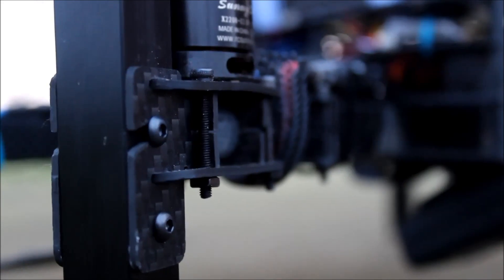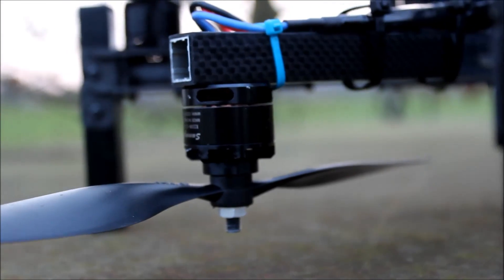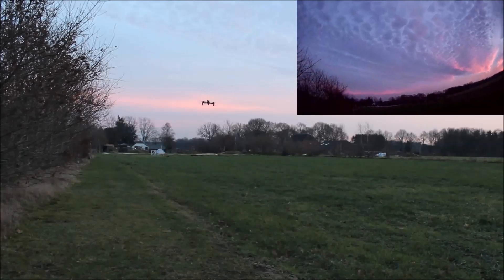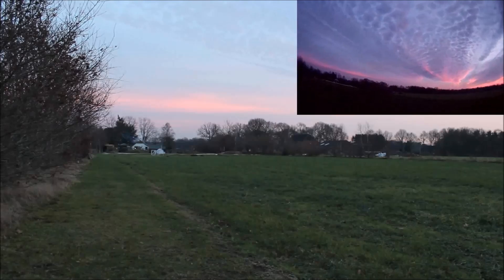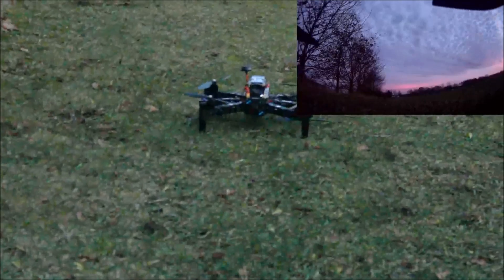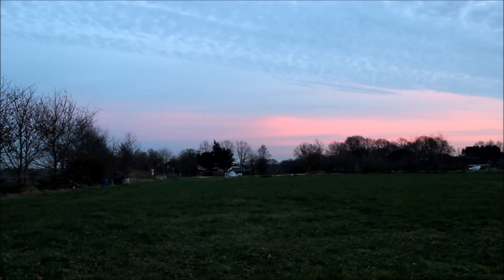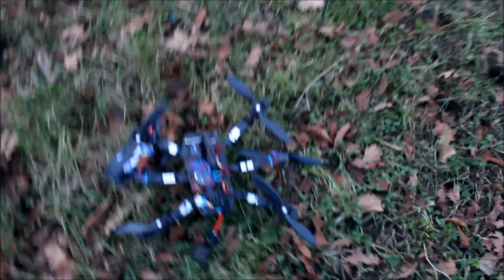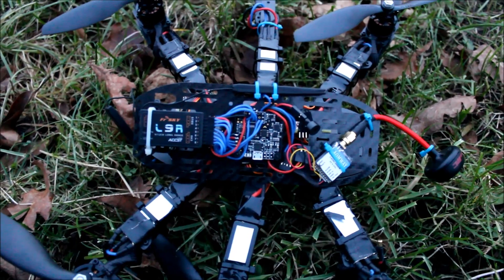BG - Hexa Setup - 4 and 5s! No Pain! No Gain!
Hello People!

This was just INSANE!!!

Experimental setup today, i flipped the middle motors on the hexa setup to keep the size as small as possible with 8" props.

Handles and flies great!
And the 5s test was a success i might say!
Although i did end up trimming the top of some tree...

No serious damage! 2 props and 16 nylon spacers xD

Current Setup:

Black Gecko Frame V1.?
Naze32 funfly/Clean Flight
Spider 30A opto ESC slim
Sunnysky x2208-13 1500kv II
 8"4.5 Props
FRsky L9R
Tatanis Plus :D
5G8 Aomwey 200mw  vtx
Sony Effio-v
5v ubec
12v bec
Some old crappy B-grade Lipo's